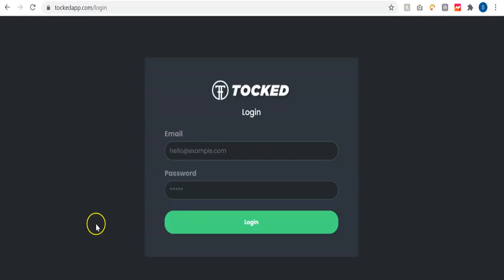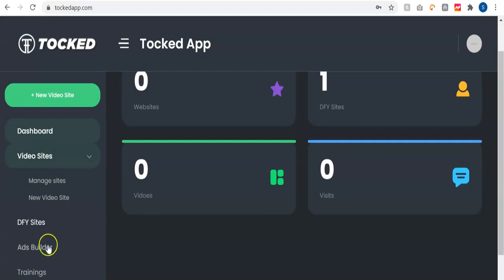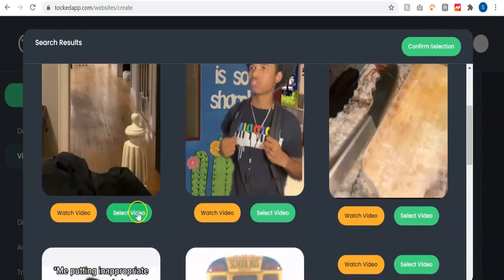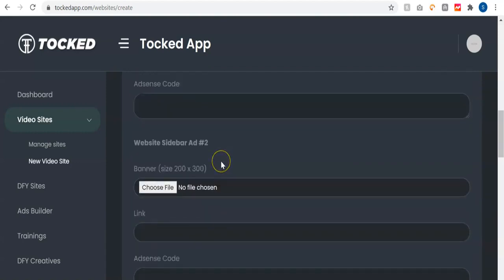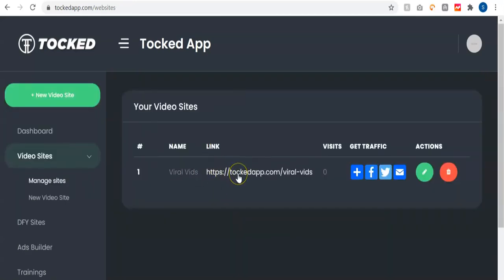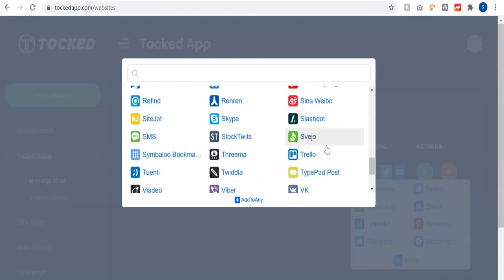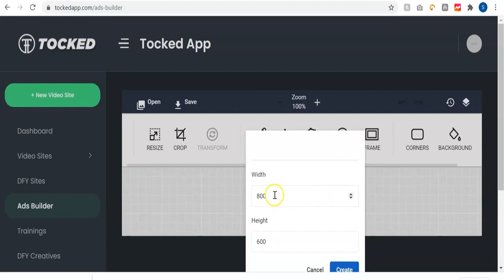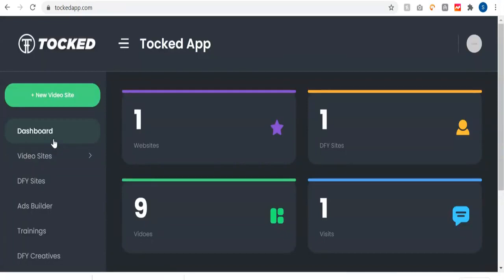Tocked Review☎️ Tocked Demo☎️Tocked Bonuses☎️ Tocked Review And Bonuses☎️☎️☎️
Tocked Review : Tocked is a complete money-making system that creates stunning ‘Done For You’ Viral Video Sites that get FREE viral traffic by exploiting a secret TikTok algorithm hack, and there are multiple ‘done for you’ campaigns included, so you can create multiple streams of income with a few clicks.

Tocked Review : WHAT DOES IT DO?

Step #1 - Get Tocked

Click The Buy Button To Secure Your Copy Now Before The Price Goes Up

Step #2 - Activate Your FREE Traffic And ‘Done For You’ Campaigns

With Just 1 Click, Activate The FREE Viral Traffic By Exploiting A Secret TikTok Algorithm Hack Get Multiple Streams Of Income From The Included ‘Done For You’ Campaigns

Step #3 - Financial Freedom

Use Our PROVEN ‘Quick Flip’ Method For 5 Figure Paydays

Tocked Review Tocked Demo, Tocked Review And Bonuses.